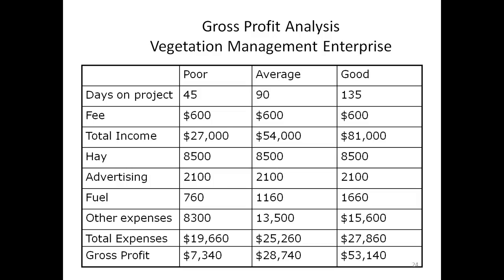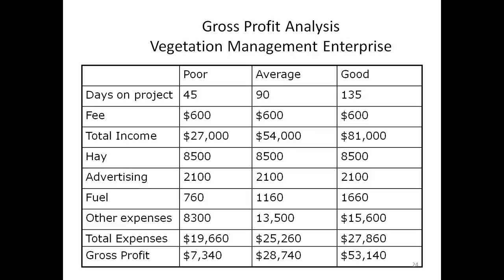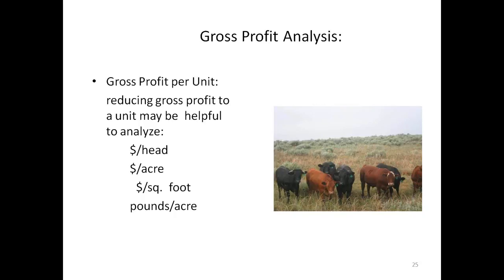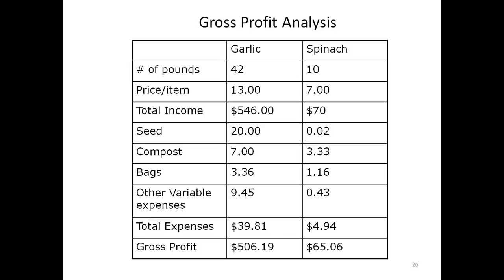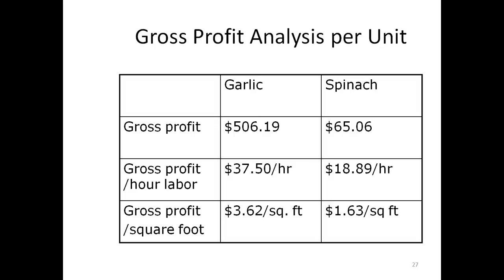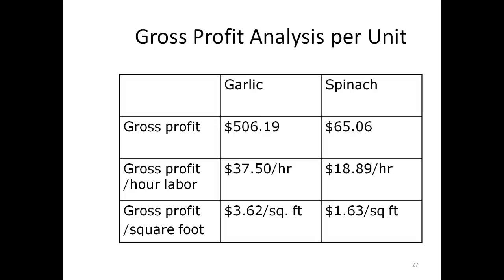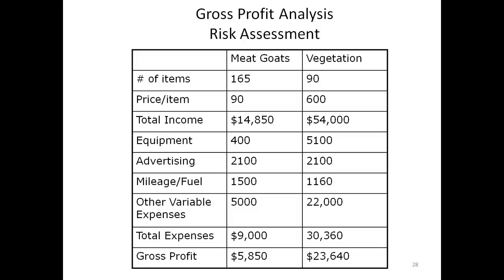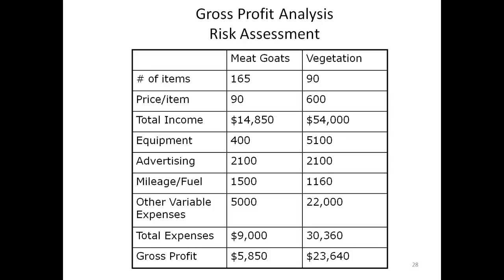Week 3 Enterprise Assessment 05